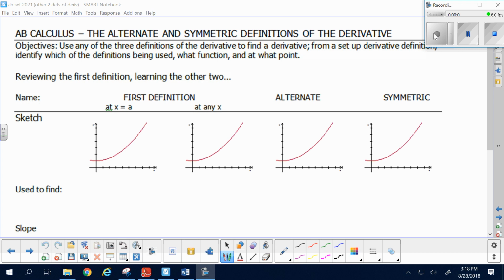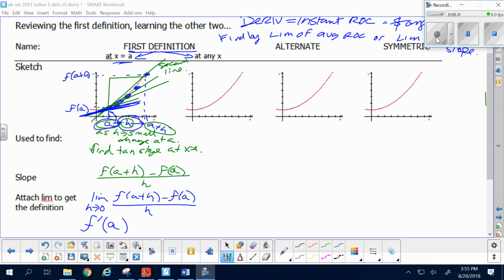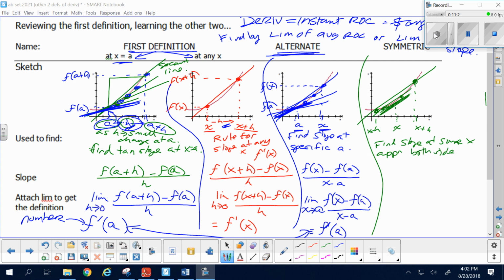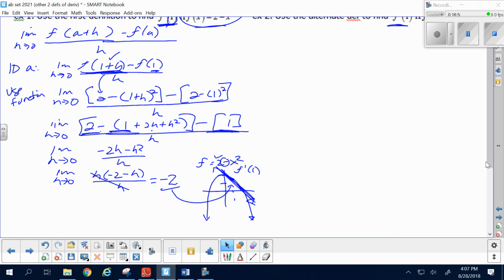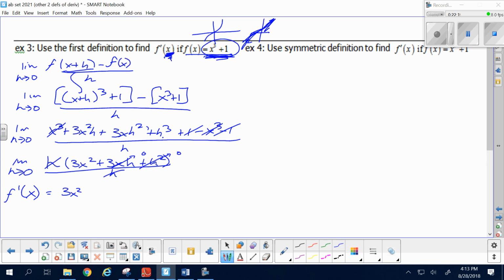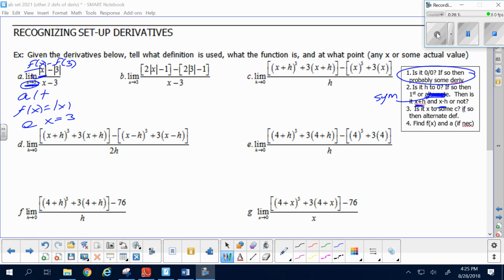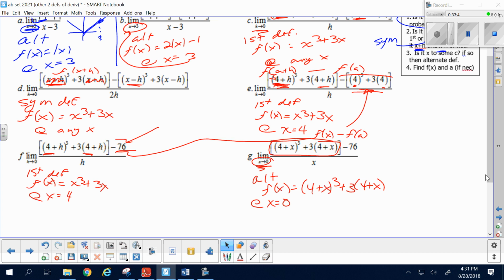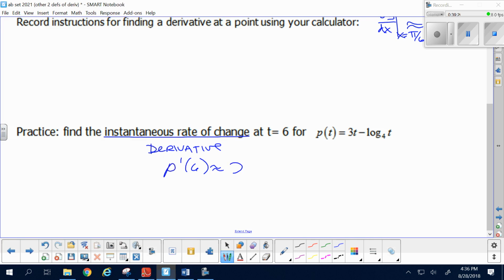ab set 2021